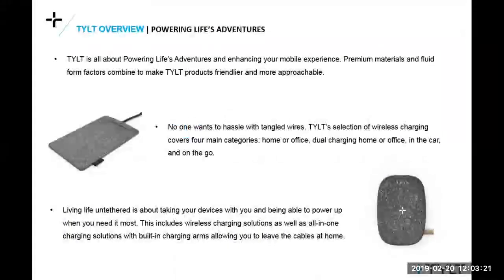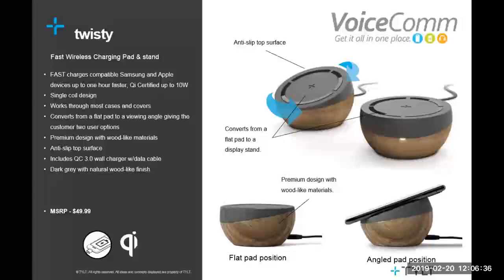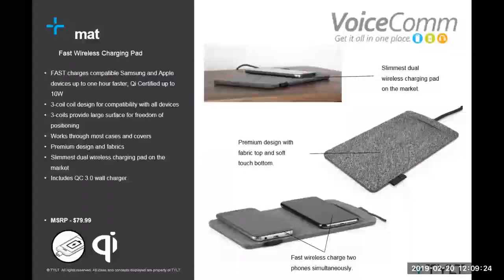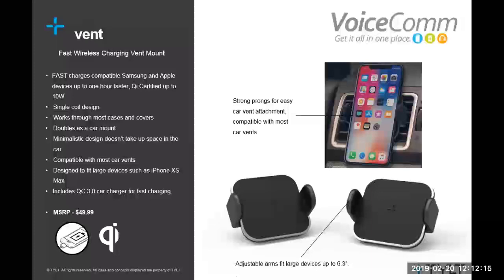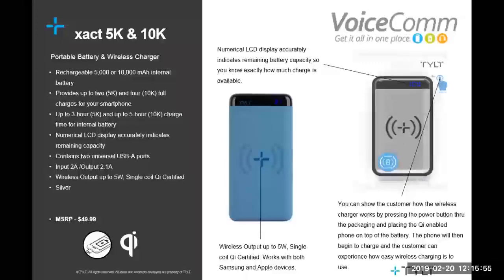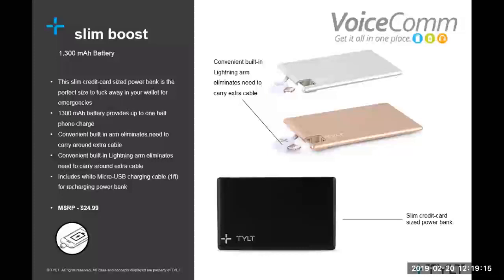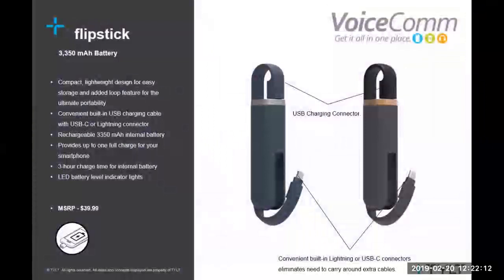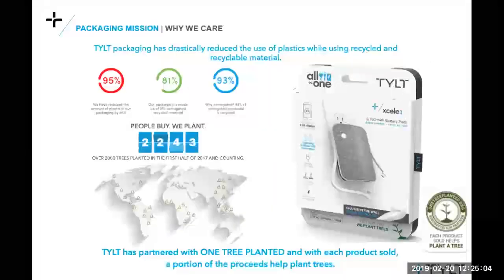VoiceComm TYLT Webinar February 20 2019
This archived webinar powered by VoiceComm and presented by TYLT showed you how to “Power Life’s Adventures” with TYLT wireless and portable chargers.

TYLT products are designed to enhance consumers' lives by streamlining and increasing convenience. The signature design of TYLT products avoid rigid lines and hard edges creating fluid curved form factors combined with premium materials. These elements make the TYLT products friendlier and approachable. Living life untethered is about consumers taking devices with them and being able to power up anywhere. TYLT’s multi-functional products provide power when consumers need it the most. This includes wireless charging solutions as well as all-in-one charging solutions with built-in charging arms allowing consumers to leave the cables at home.

Live Life Untethered! Three prizes were given away to those who attended:

1) Wireless Vent Mount
2) Xact 190K
3) Starter Kit (Android or iPhone)

We hope you enjoyed our latest webinar and can't wait to see you at the next one!